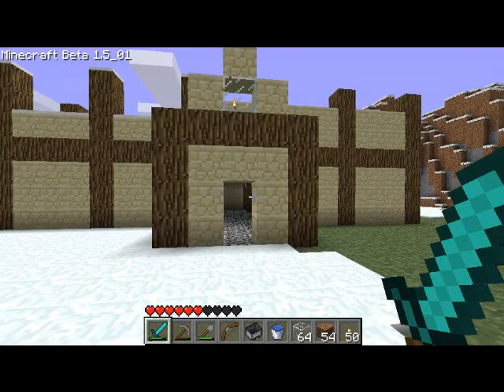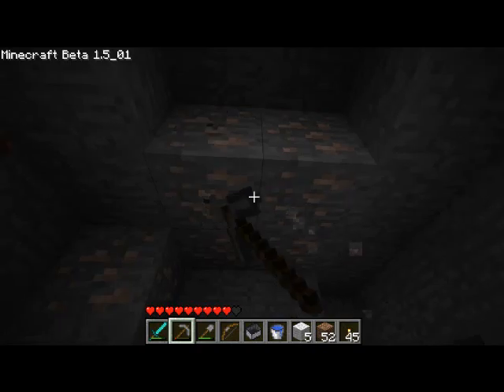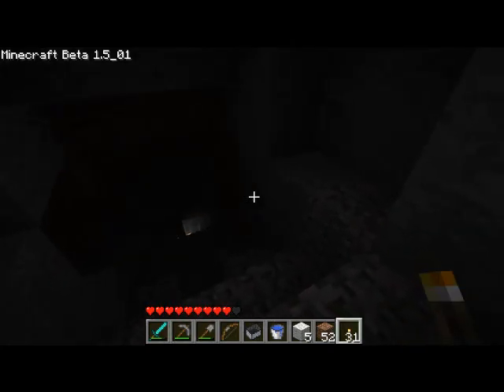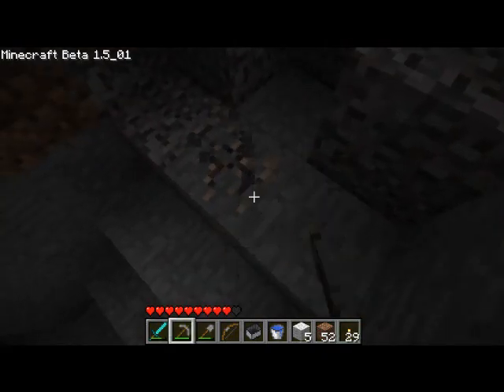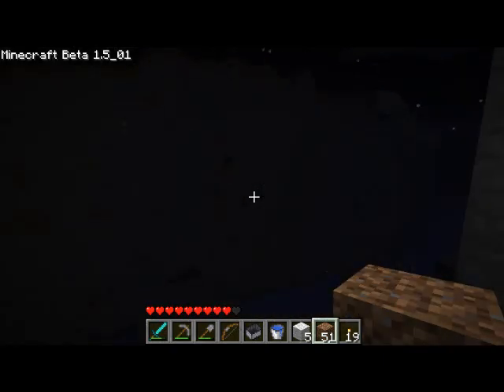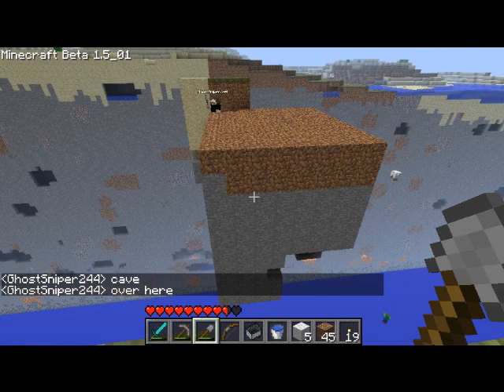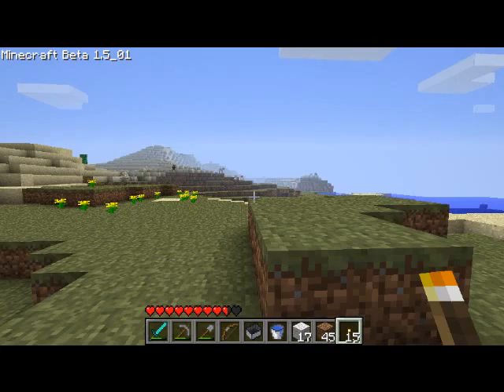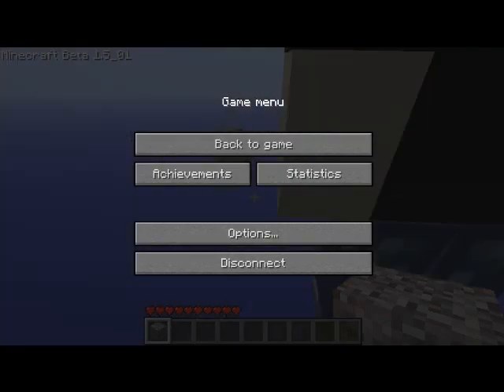Minecraft LP - S1E015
We go looking for caves